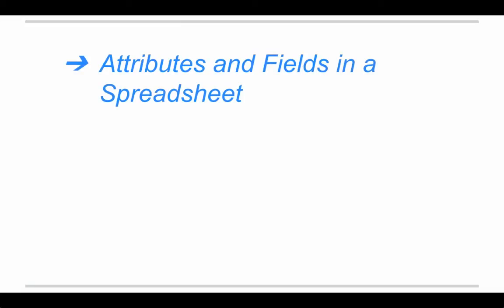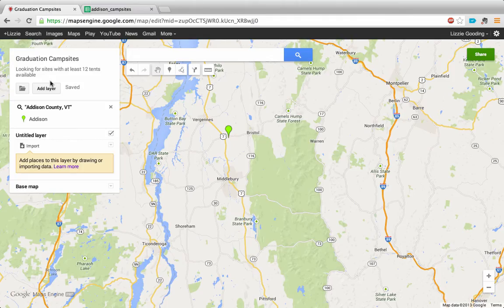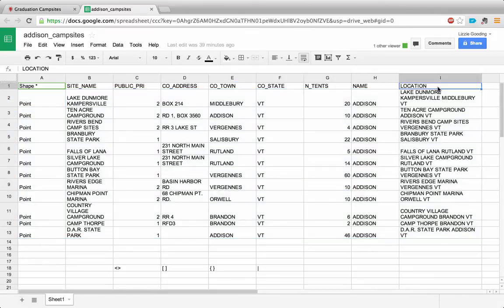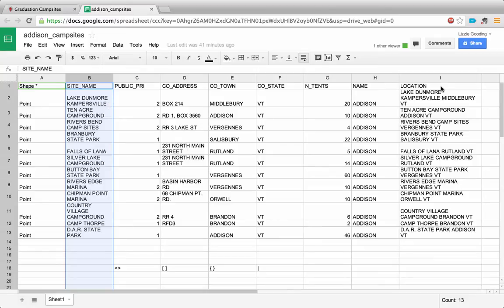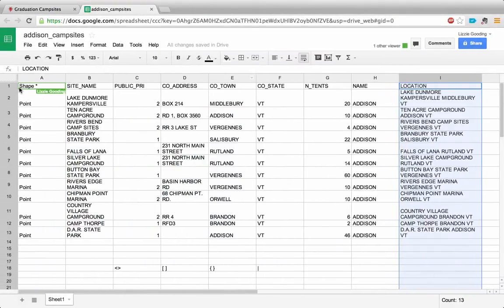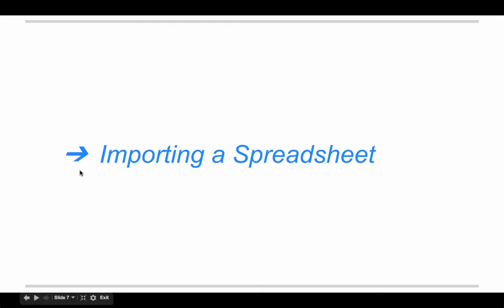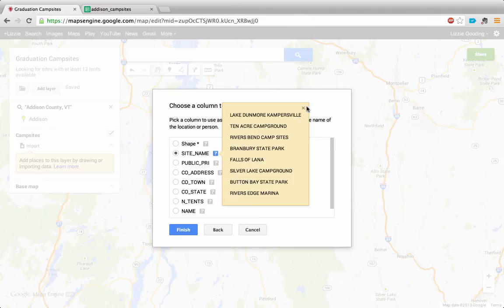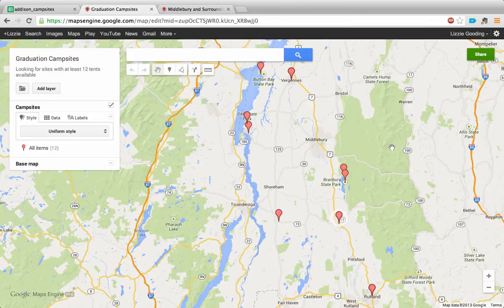04 bringing in spreadsheets